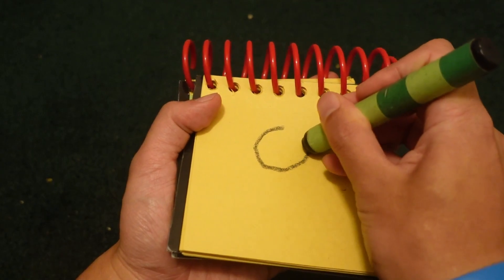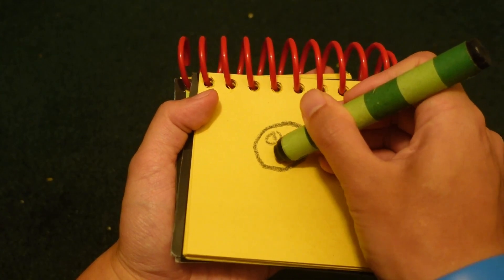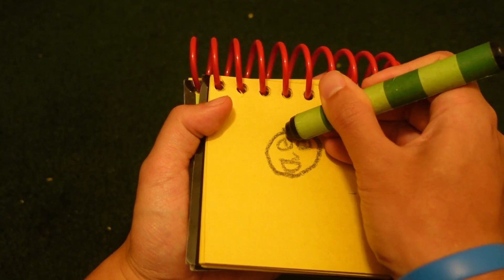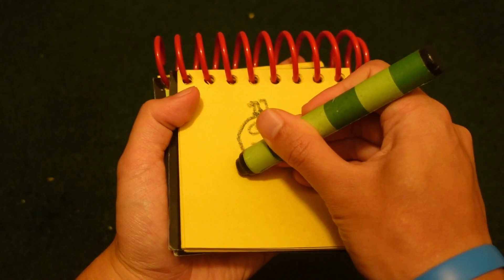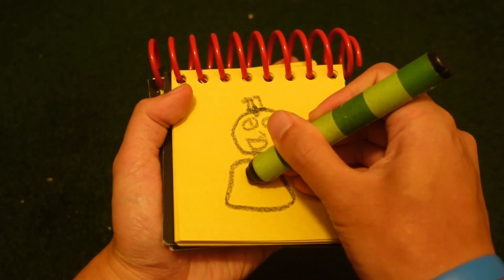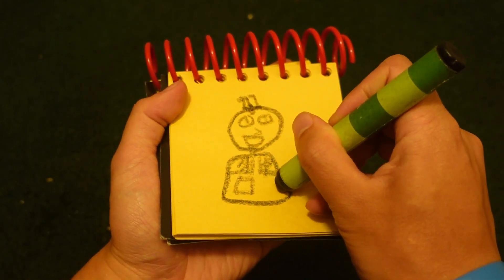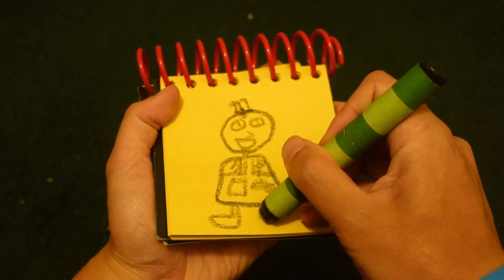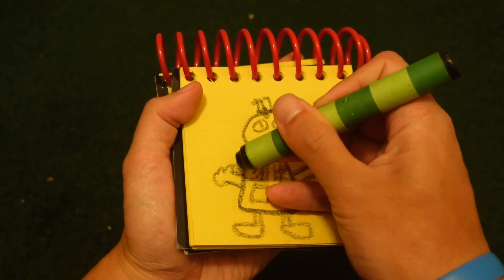Blues Clues How To Draw Lil Deville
This is me drawing Lil Deville. Enjoy!